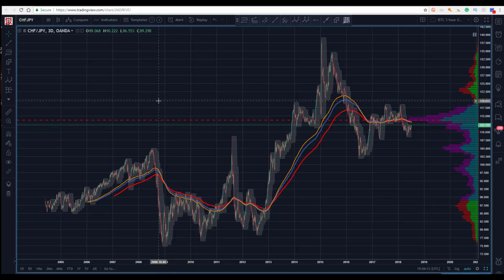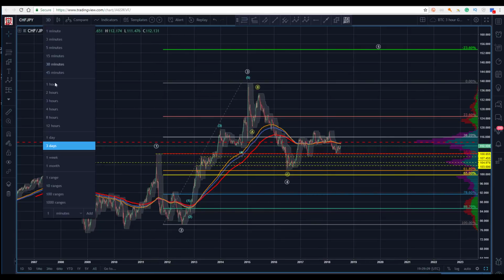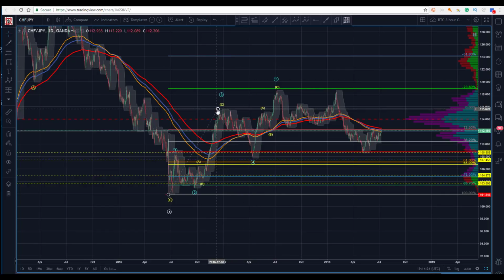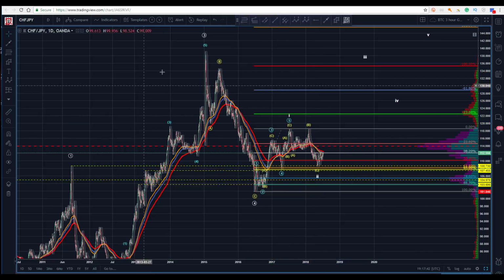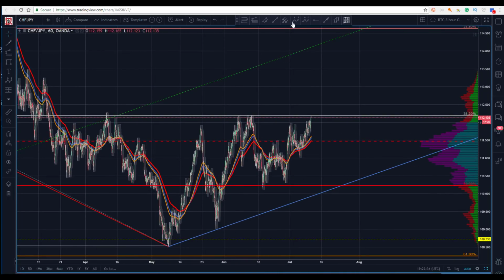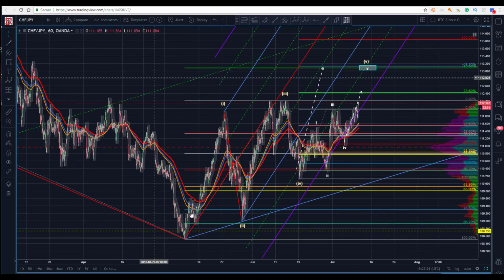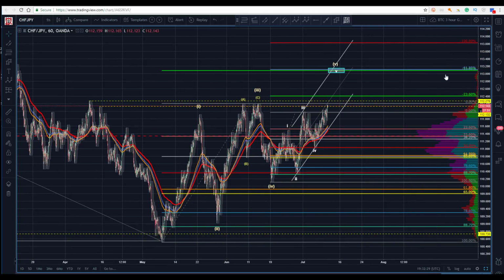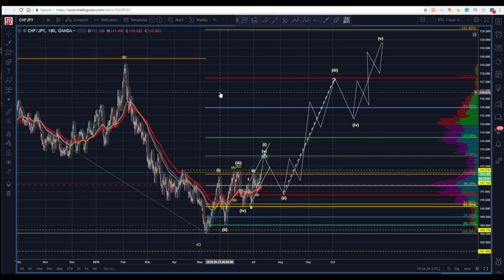Swiss to the Yen (CHF/JPY) : Running Diagonals... [07/10/2018]